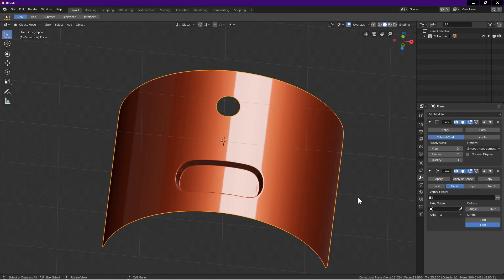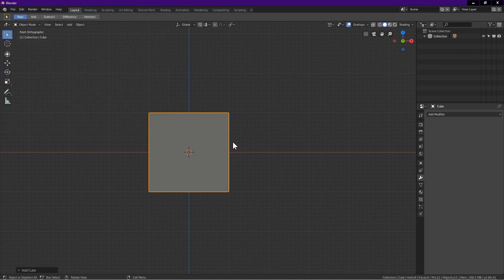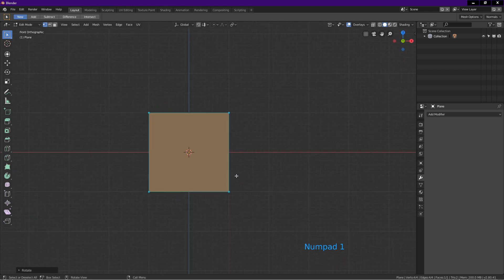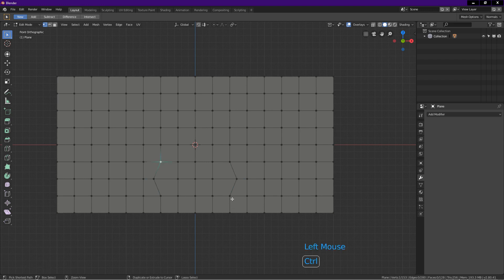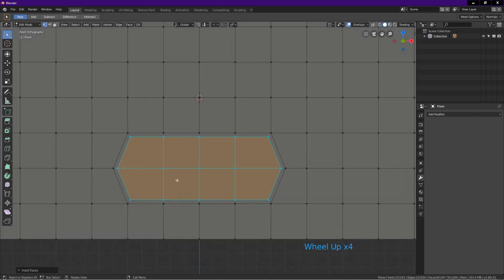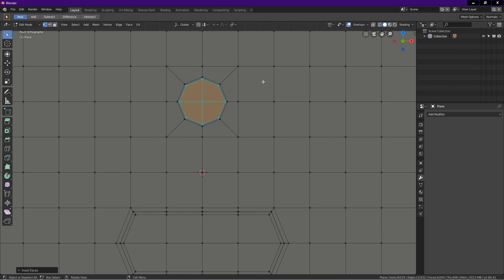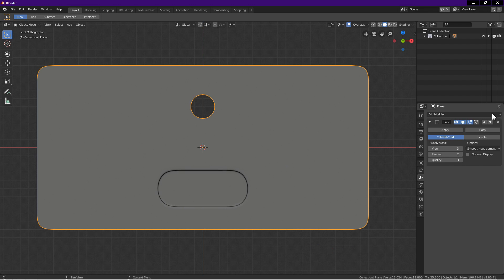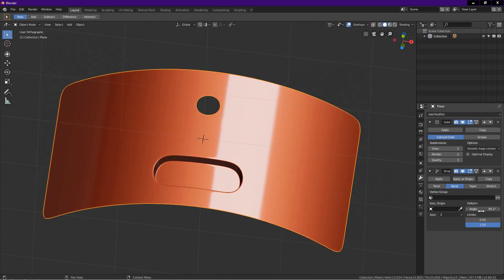Blender 2 80 - Hole On Curved Surface. SubD Modeling.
Blender 2.80 SubD hard surface modeling tutorial showing how to create a curved surface with holes without pinching.

Notice:  The hole created with this method is not a perfect circle. This is because we use the Simple Deform Modifier on the plane AFTER the hole was created.

This channel is all about sincerely sharing knowledge and helping each other grow.